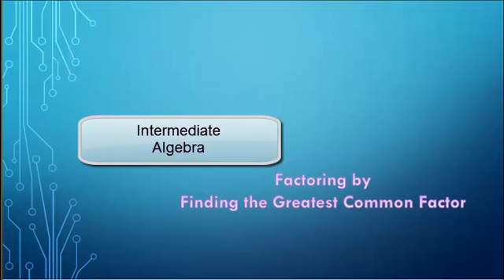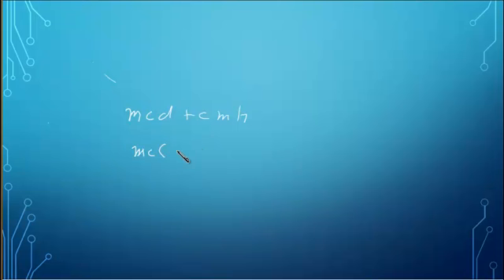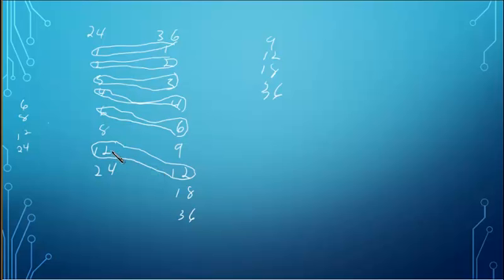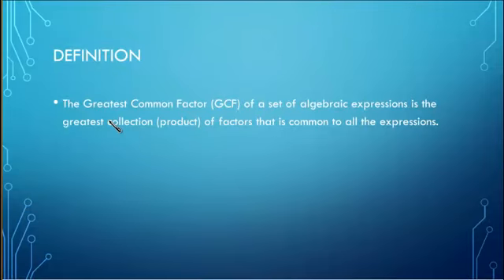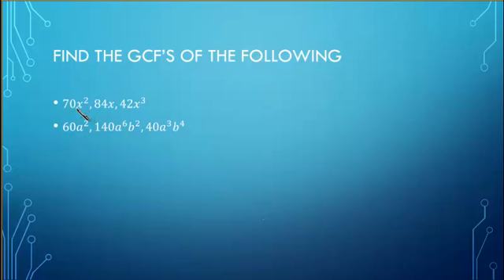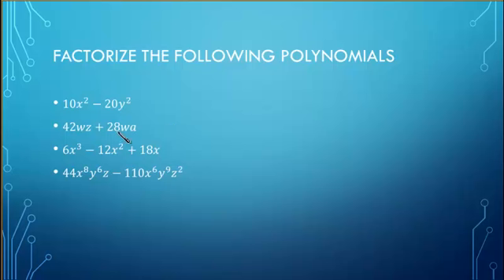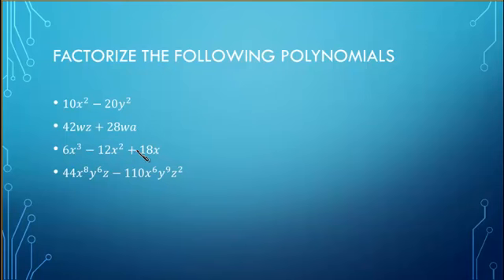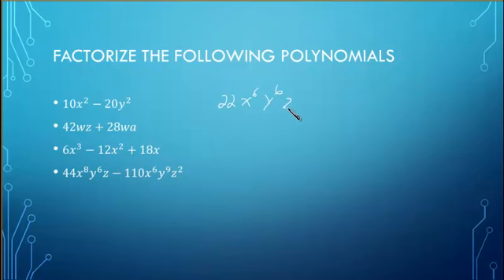Factoring 01: By Greatest Common Factor (GCF)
In this video we look at factoring expression using the Greatest Common Factor (GCF)